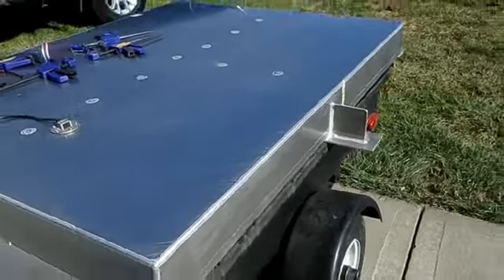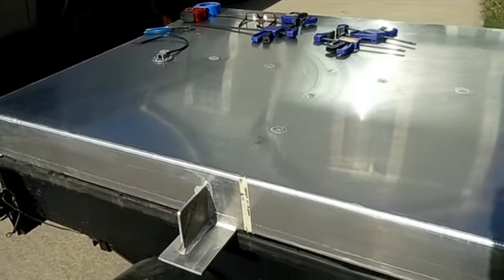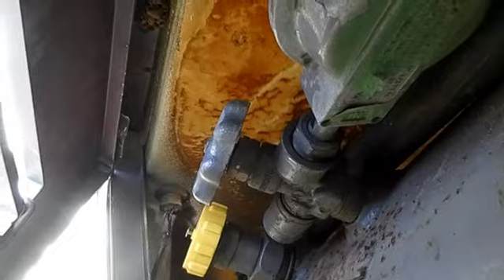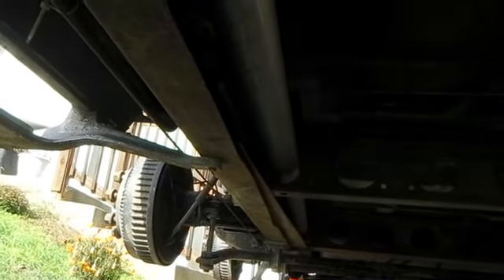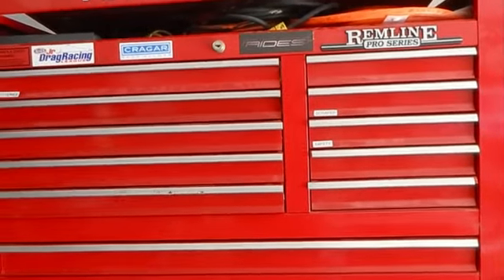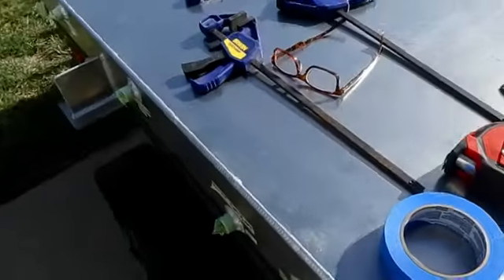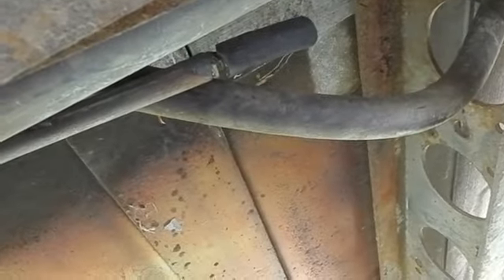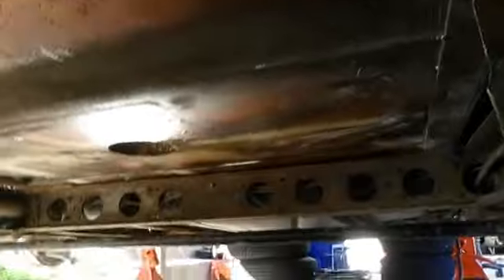GMC motorhome 70 gallon fuel tank part 3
GMC motorhome 70 gallon fuel tank replacement.